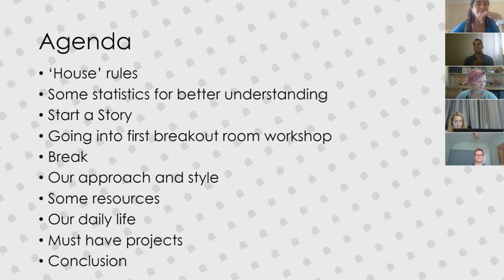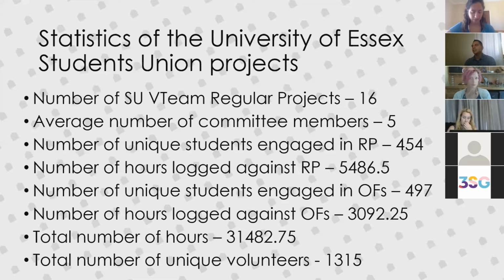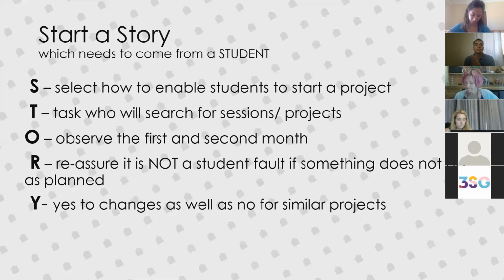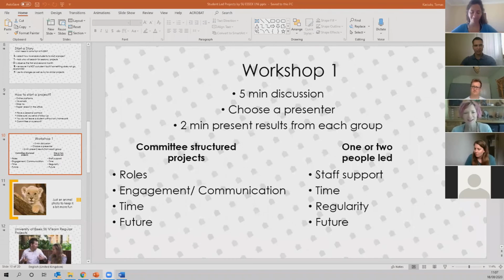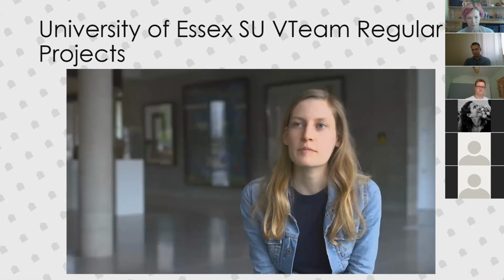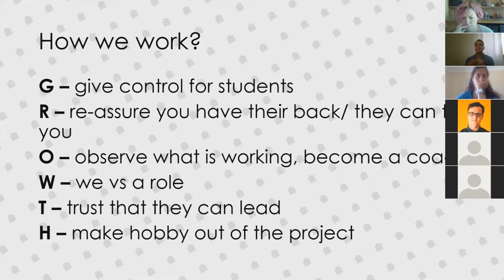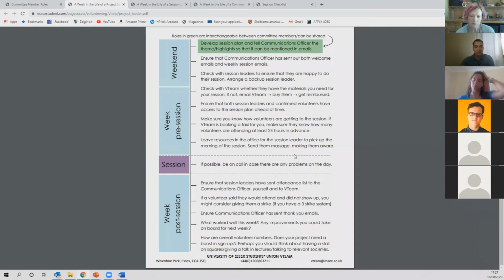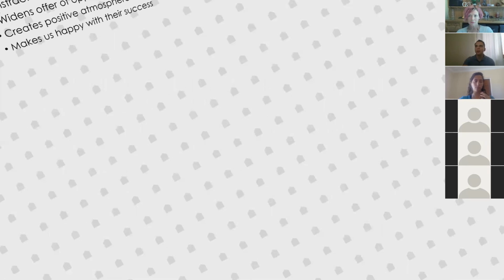SVN Conference 2020 Student Led Projects Essex SU